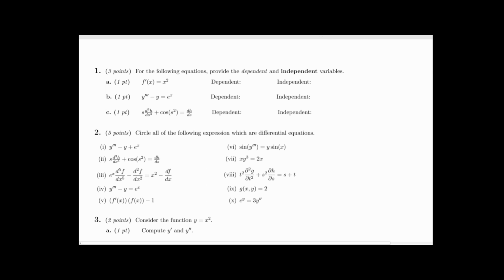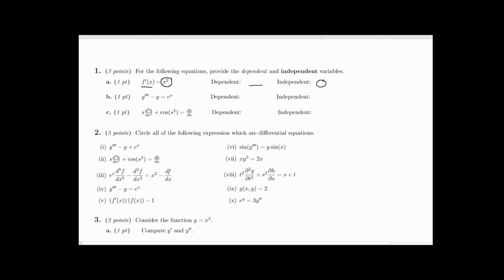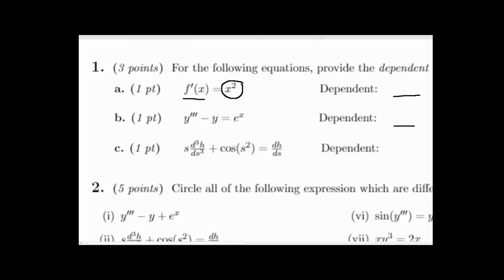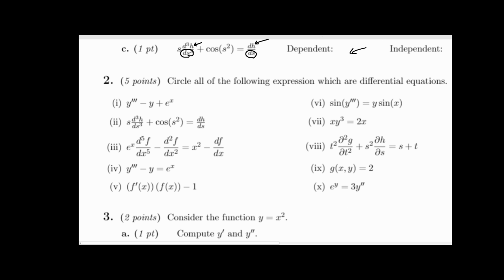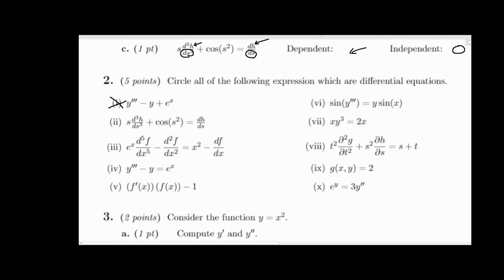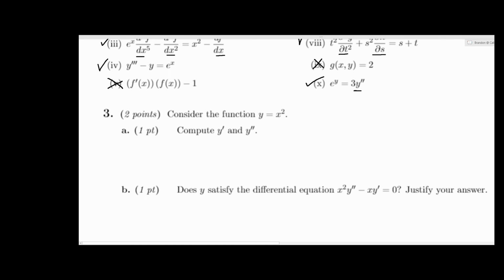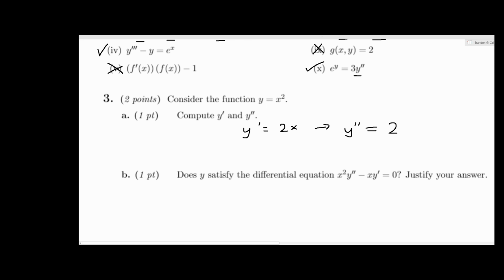Differential Equations || week 1 || homework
Next problem every 30 seconds.